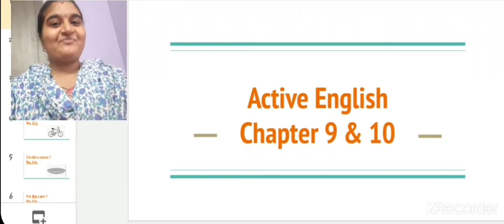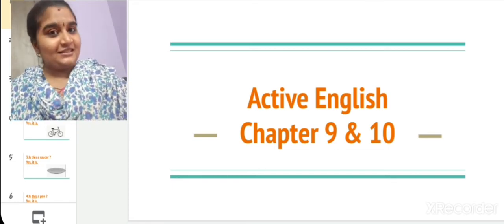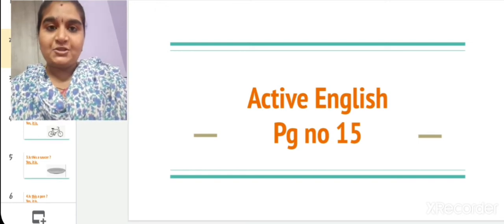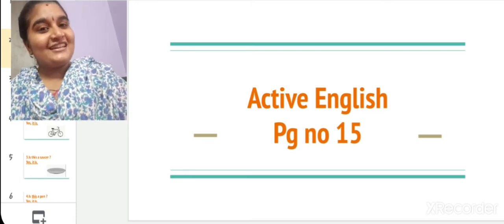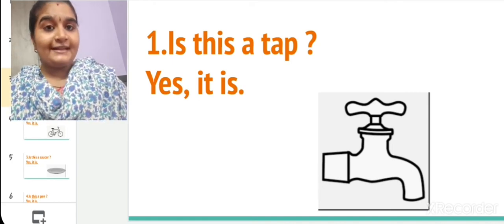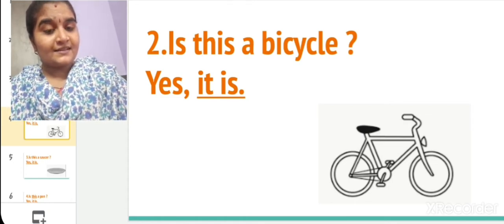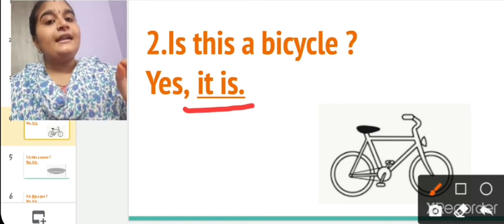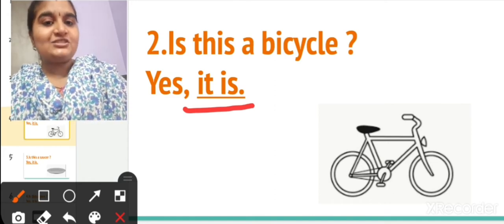class_1_active_english__chapter_9&10_part_1